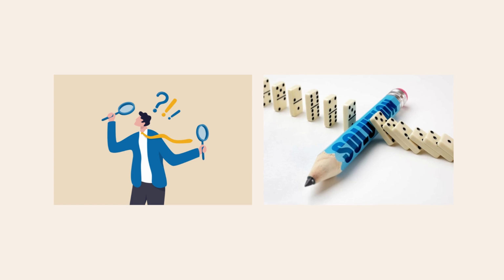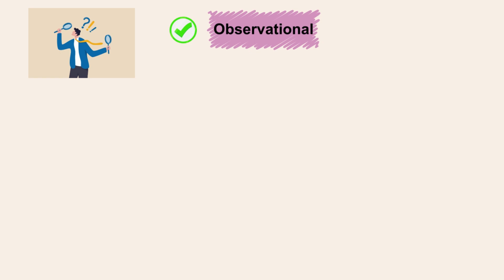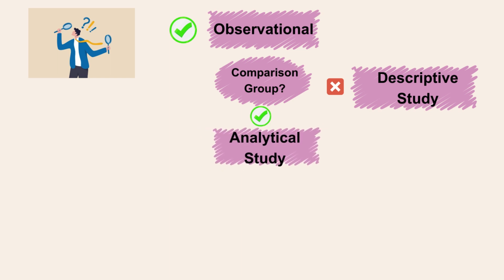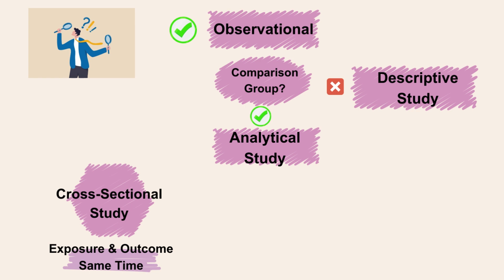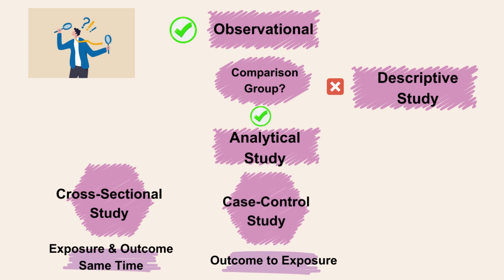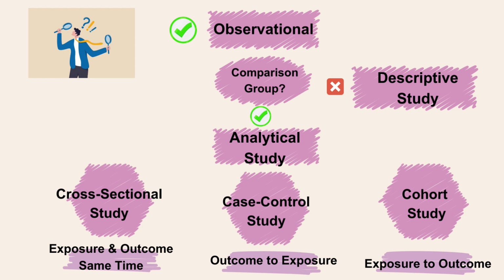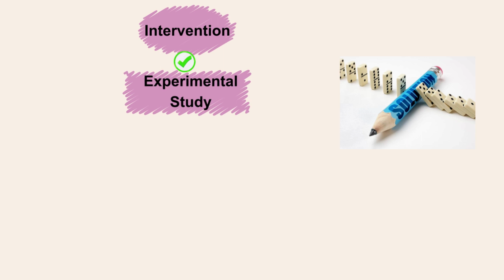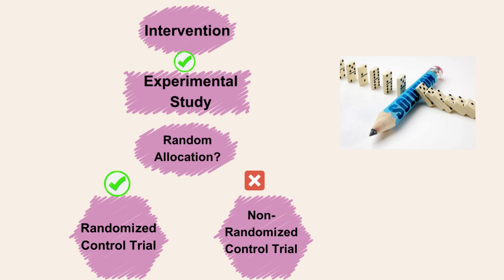Overview of Study Design in Epidemiology | Guide for Beginners | Basic Steps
Welcome

If you've ever found yourself perplexed in selecting study design in research or while interpreting research papers...

Fear not – This video is your compass in the vast sea of epidemiology.

Whether you're a novice, we're here to demystify the process and provide you with a clear roadmap.

In this video, we unravel the complexities by asking a series of fundamental questions, each leading you to a specific type of study design in epidemiology:

**Question 1:** Are you observing a phenomenon or intervening in a situation?

We explore the distinction between observational studies epidemiology and experimental study designs, helping you understand when and why each is used.

**Question 2:** Does your study involve a comparison group?

We guide you through the realms of descriptive and analytical study designs.

As we dive deeper, we explore the cross-sectional studies, case-control studies, cohort studies, experimental designs, and the captivating world of randomized controlled trials (RCTs).

This video equips you with the knowledge needed to confidently navigate the landscape of epidemiology. 📚🔍

Selection to research design
Introduction of research design
Objectives of research design
hypothesis testing
null hypothesis
alternative hypothesis
significant level
level of significance in statistics
endnote referencing tutorial
basics of endnote software for beginners
research study designs
case control studies
study design in epidemiology and so on